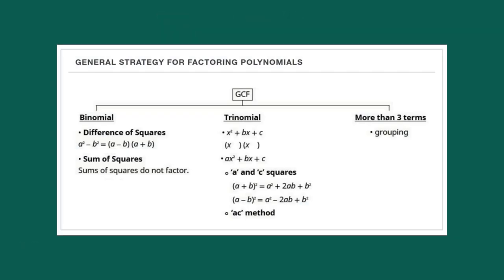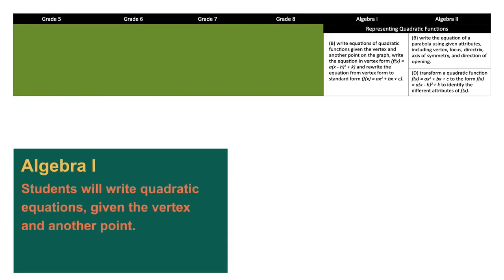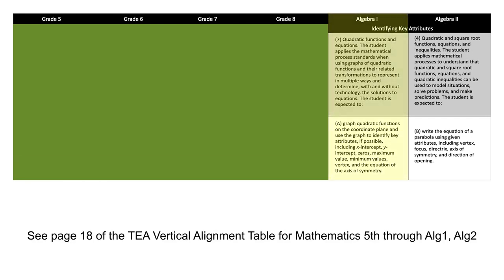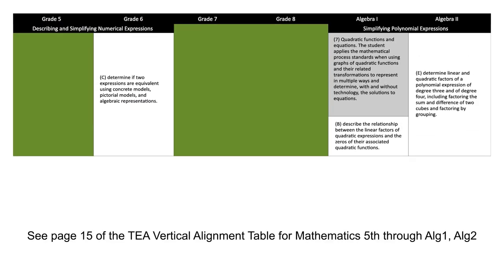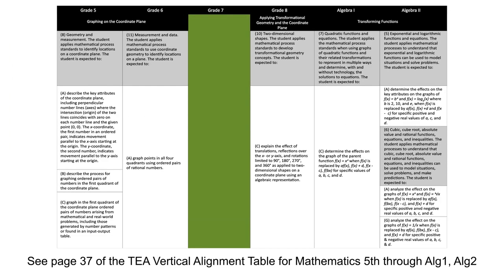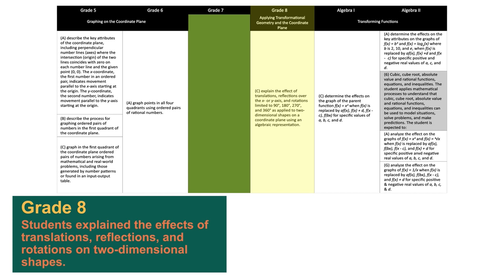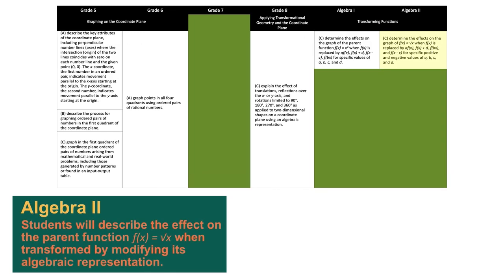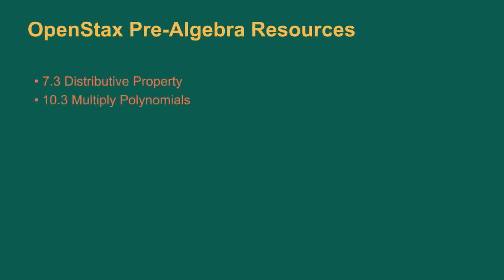Vertical Alignment with Quadratic Functions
Explore how OpenStax Algebra 1 supports teachers in implementing a vertically aligned curriculum in Algebraic math classrooms. This video focuses on vertical alignment support in OpenStax Algebra 1 Unit 7: Introduction to Quadratic Functions.